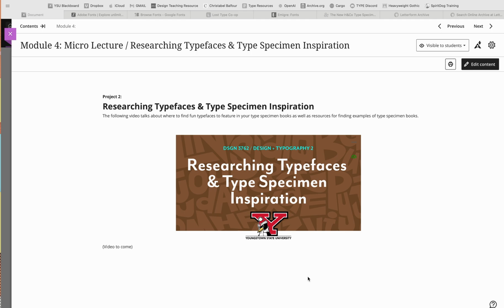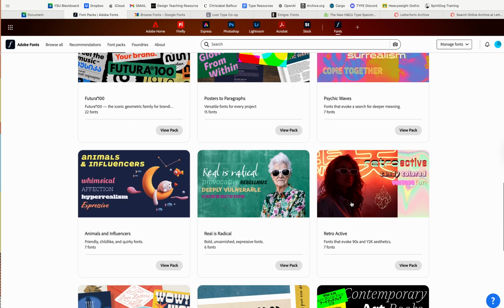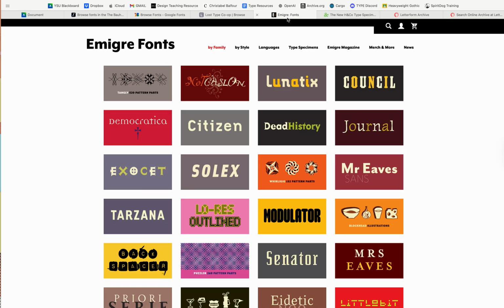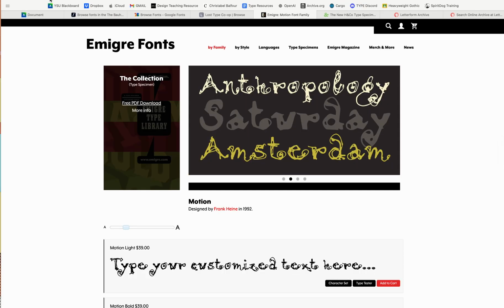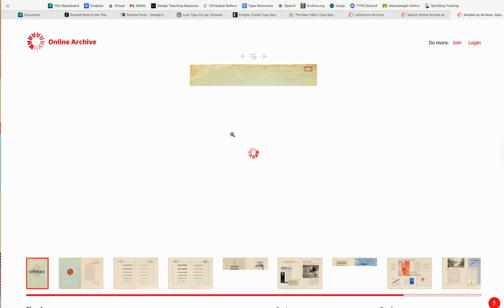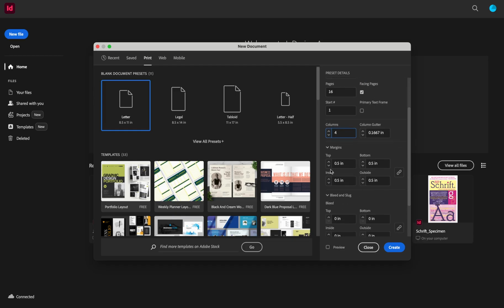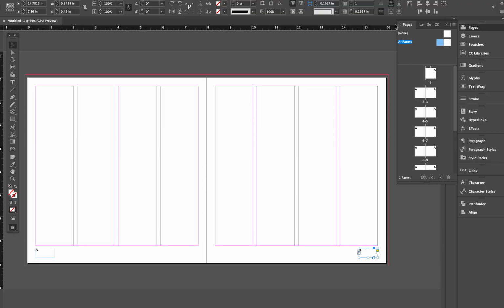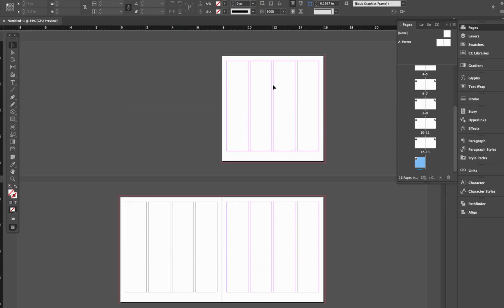Project 2: Researching Typefaces & Type Specimen Inspiration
Watch this video before you begin Project 2 for research and inspiration ideas.